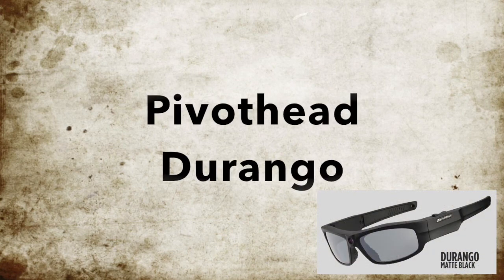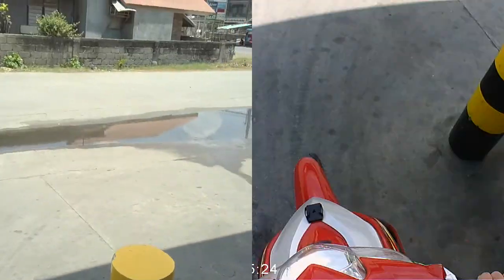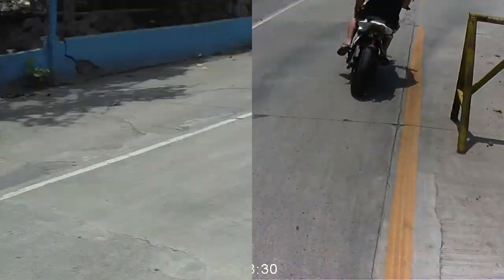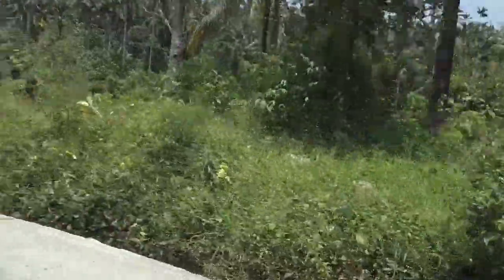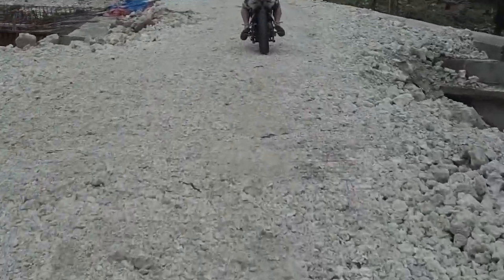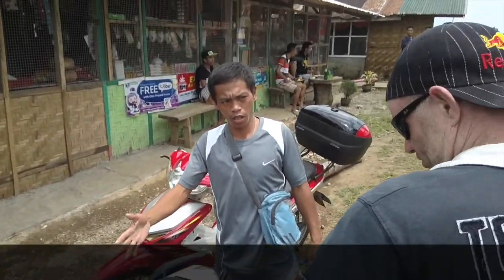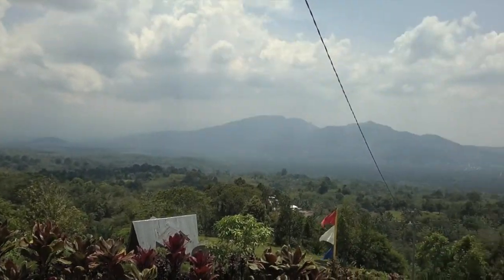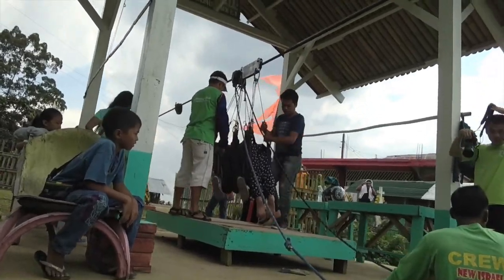Pivothead vs SJ4000 - New Israel, South Catobato - Fourth Vlog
This is my very first review so if its not on par with the other review channels oh well. I included extra footage from the area where I'm doing my next video. I know its a bit long but I hope you guys enjoy the video.